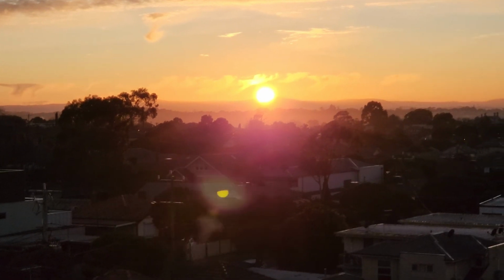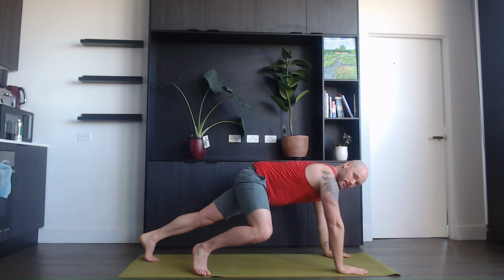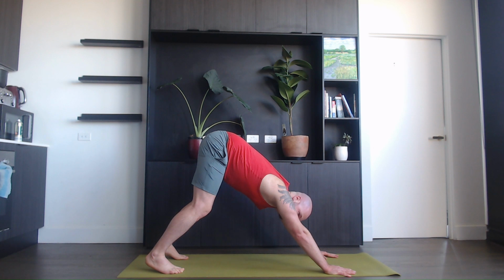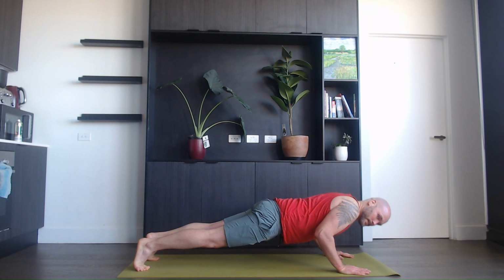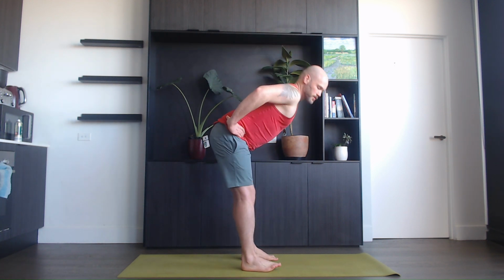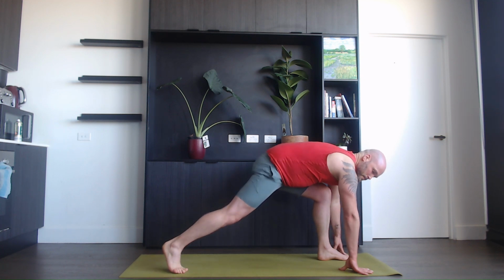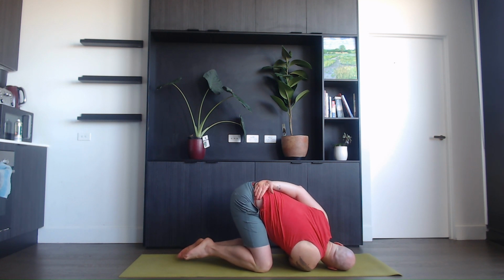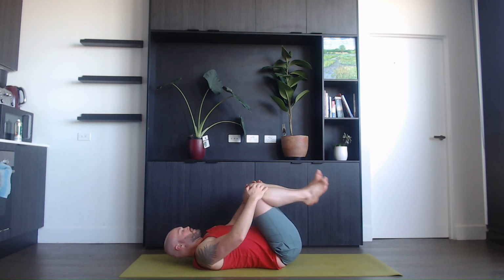Slow Vinyasa Yoga for flexibility & stress relief | 30-Minute full-body flow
Here is a 30-minute slow Vinyasa yoga session designed to stretch and rejuvenate your entire body. This routine is perfect for self-care, helping you release tension, improve flexibility, and nurture your well-being. Take this time to focus on yourself and recharge.

IMPORTANT: By participating in our classes, you do so at your own risk. Ensure you practice safely and listen to your body. Always consult your physician before starting any new exercise program.